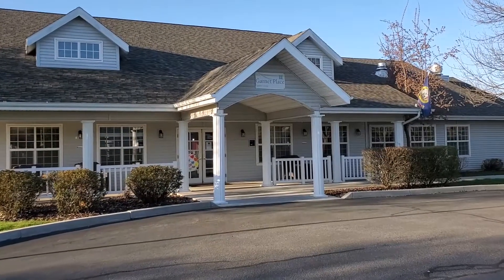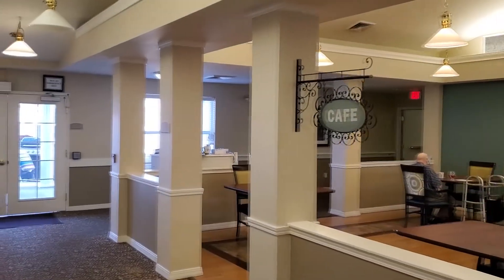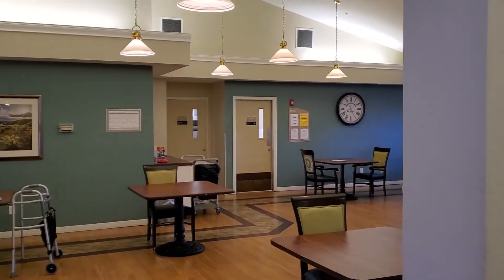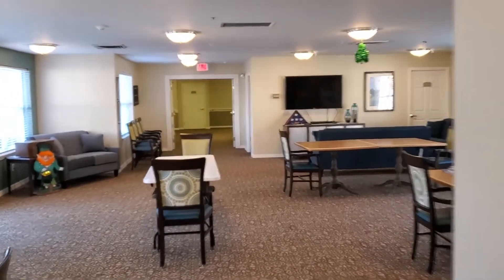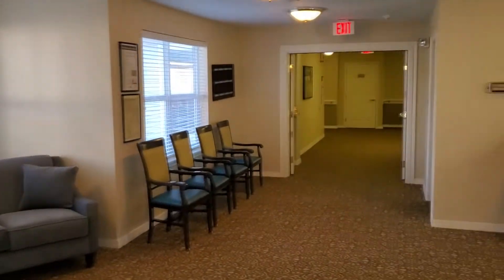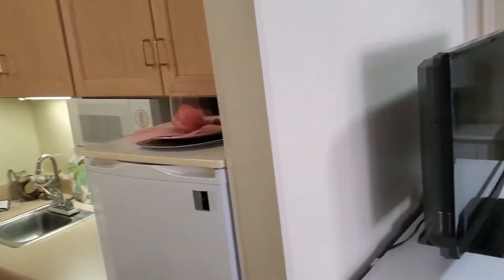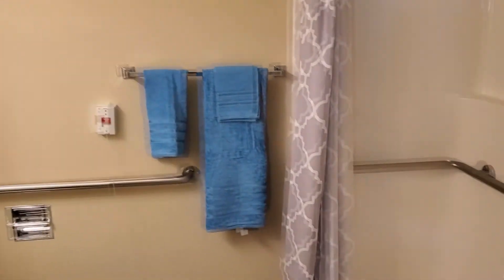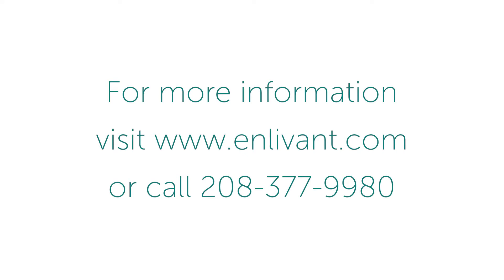Garnet Place Senior Living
At Garnet Place, our senior living community, we develop individual care plans to meet the needs of each resident, and a full-time registered nurse is available 24 hours a day to provide clinical oversight and coordination of care. We welcome pets and help our residents thrive by offering a variety of activities, such as tai chi, exercise classes, card and board games, bingo, newspaper social, manicures, arts and crafts, and movie and popcorn nights. We also go on shopping, dining, and entertainment outings, as well as visits to other assisted living communities to participate in their activities.

5815 Coffey Street
Garden City, ID 83714